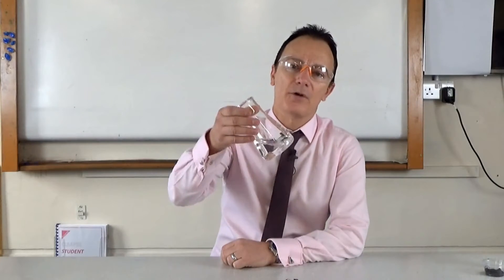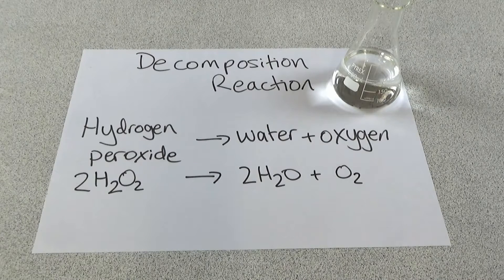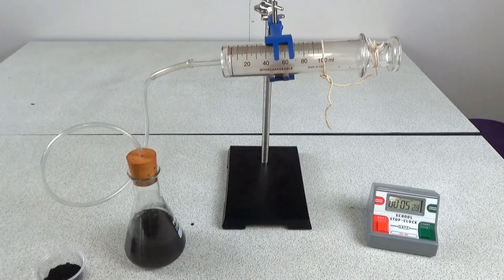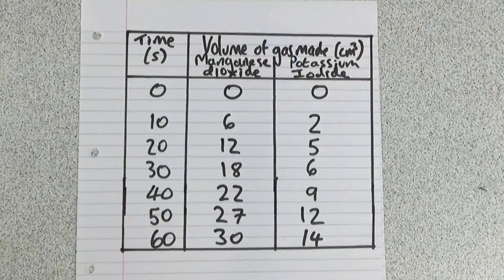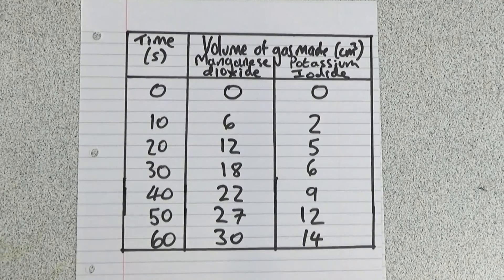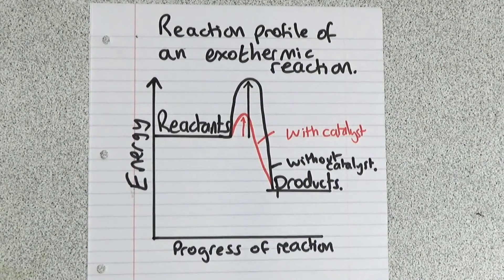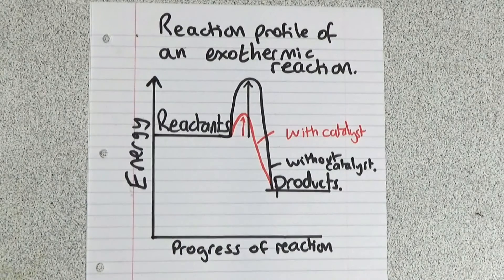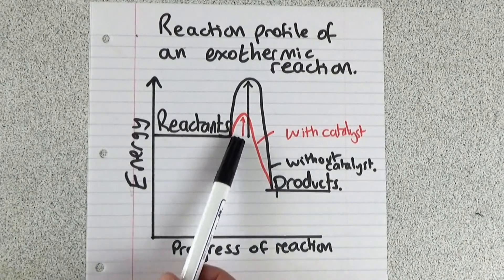What is a Catalyst? What do Catalysts do? How do Catalysts work?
In this video we look at how catalysts can change the rate of reaction. We also look at how a catalyst can lower the activation energy.

For generations we’ve helped to make sure science is one of the undisputed essentials of a great education. We empower science departments with high quality equipment, expert advice and technician-to-technician support. Empowering you with practical skills, invaluable knowledge and a lifelong love of scientific discovery. We are Philip Harris. Explorers of science since 1817.

Amazon Disclosure: I only recommend products that I believe will help students to achieve their potential based on my 25 years of teaching experience. However, there's no extra cost to you and you can be sure of getting a product that will help you with your studies.